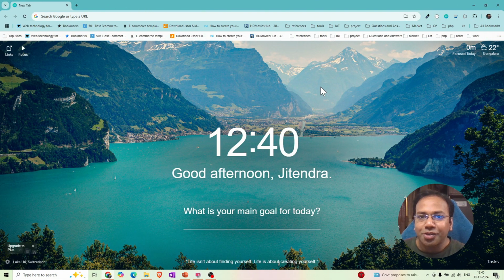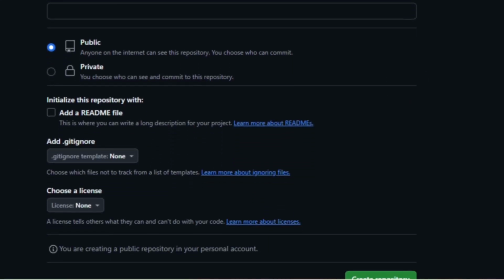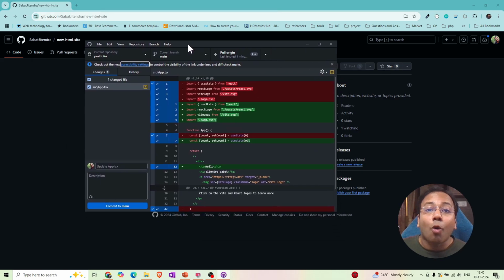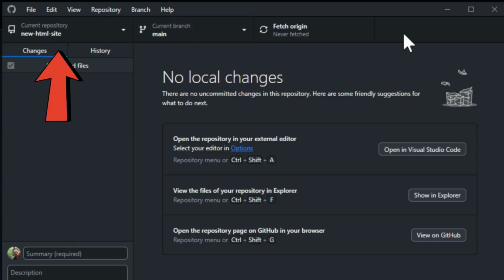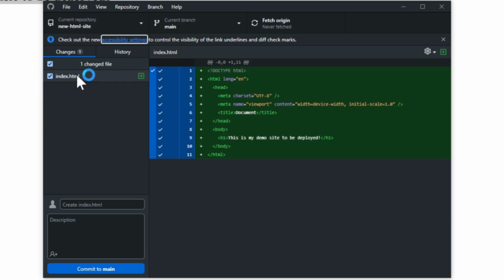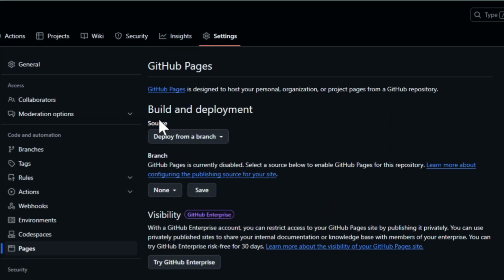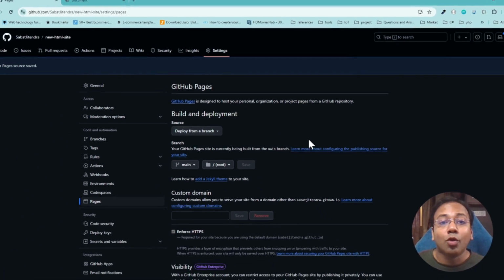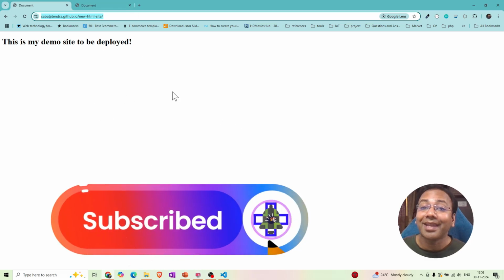Github Pages EXPERT Shares 2-Minute Website Deployment HACK!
How to publish a website in Github pages for completely free? Host or deploy your html site in under 2 minutes using Git pages. Learn all in this tutorial.

how much does it cost to deploy a website
How to copy a git repository in local machine
How to commit to git
How to push to git
What is github pages
what is git page
How to host website for free
html
css
javascript
git
github
github pages
host website
deploy website
publish website
free website
online website
how to host for free
how to deploy for free
How to publish your website free
 How to online your website free
How to clone code in git to local
How to clone code in git
github desktop
how to github desktop
how to check in to git using github desktop
easy way to deploy your website
easy way to online your site